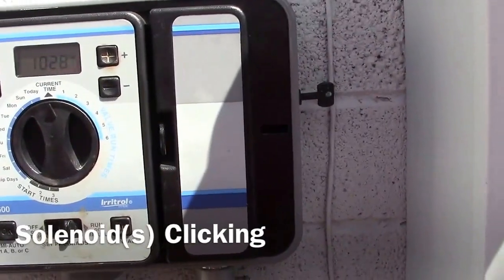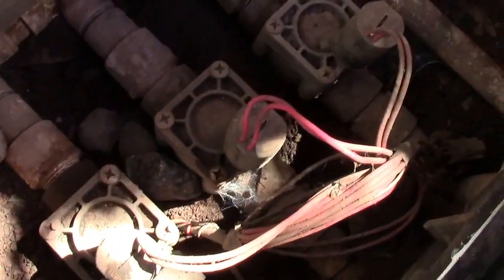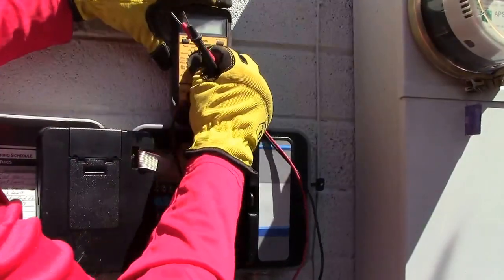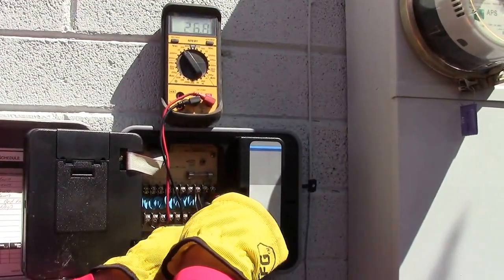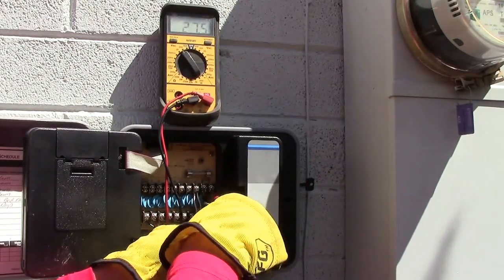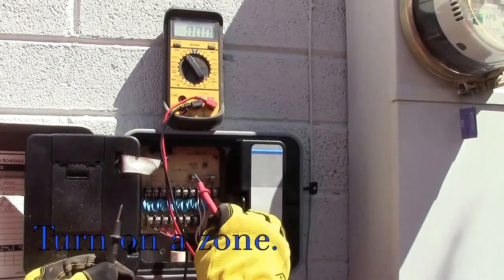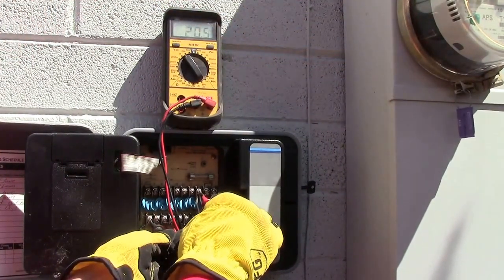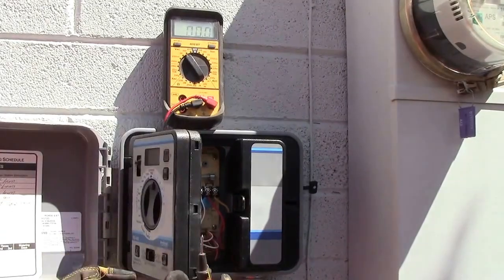Sprinkler valve clicking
My Irrigation Solenoids are clicking, how to test them.  That is bad news.  You will need to have your controller replaced.

0:18 The SOUND!!!

0:26 Testing to figure out which solenoid is bad. First test the voltage coming into the controller to make sure the transformer is not bad.  It will be marked as 24VAC.  The voltage will be higher than that when tested.

0:50  Close up look.

1:00 Turn on a zone from the controller and test the incoming voltage to the terminal.  One probe goes on the common terminal and the other probe goes on the zone you just turned on.  If the voltage is below 24, then the controller is not working properly.  Always check another zone to make sure you are right.

Flagstaff irrigation repairs